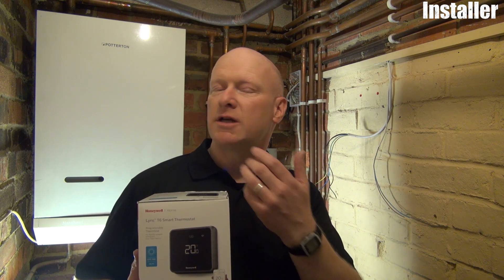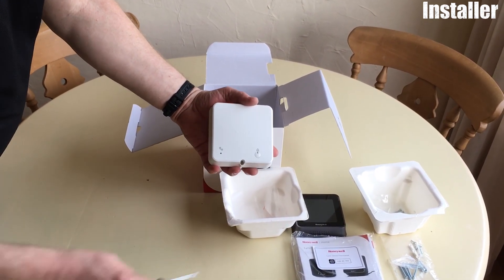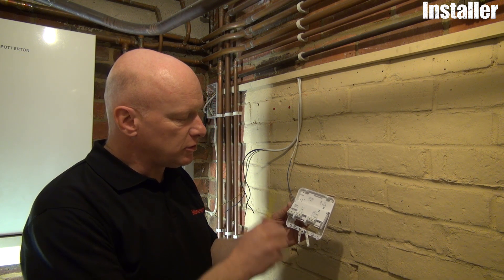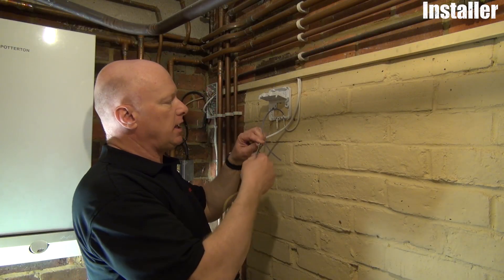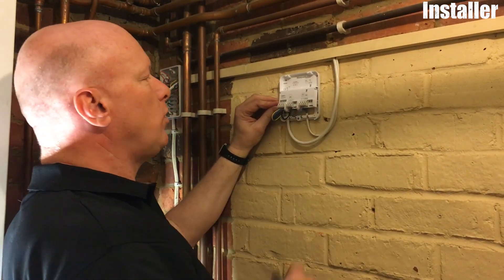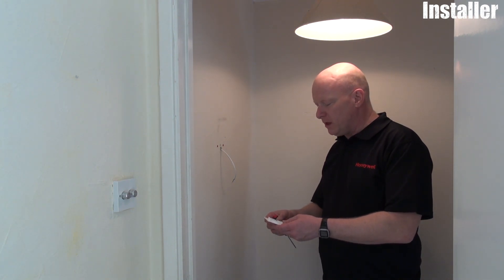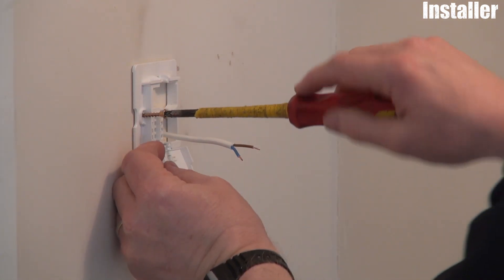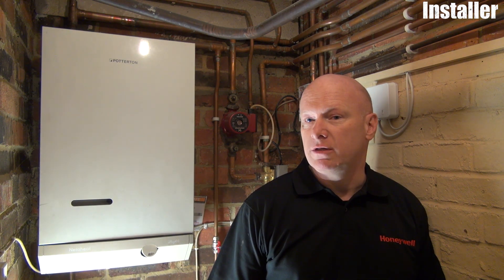Honeywell Lyric T6 unboxing and installation guide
The Lyric T6 programmable thermostat has been designed with installers and homeowners in mind, providing installers with an easy-to-install, flexible, energy efficient heating control that features all the best elements of modern technology. The Lyric T6 thermostat is also connected, giving homeowners the flexibility to control their heating from wherever they are, through a dedicated Lyric app.

Designed to feature all the best and intelligent elements of todays’ modern home products, the thermostat can be managed remotely via tablet or smartphone; has integrated Wi-Fi-connectivity; uses universal icons and a modern touchscreen display; and offers smart energy saving features.

The Lyric T6 also includes location-based temperature control (geo-fencing) to sense when the home owner is leaving or returning to the property and adjust the heating accordingly.

It’s also easier and faster to install than previous programmable thermostat models, with the addition of a flip-up wiring bar, clearly labelled terminals and strain relief meaning wiring has never been easier. Once installed, set-up is straight forward; the installer is guided through the configuration process with either the modern touch screen or remotely via the app, which will also detect if all the components are connected correctly.

The Lyric T6 is the perfect thermostat for homeowners wanting to move from an entry-level smart control to a more intuitive control that will manage their heating and reduce their energy consumption.